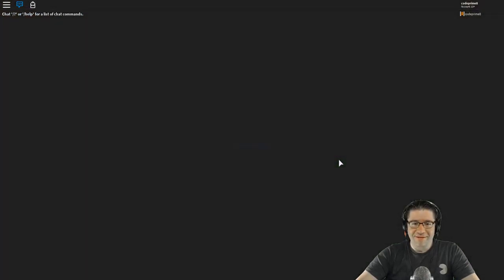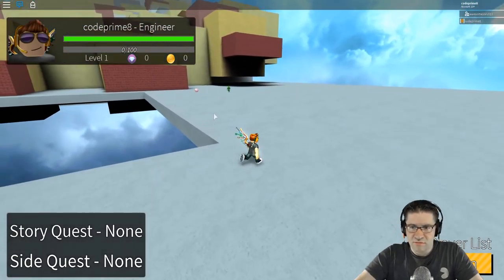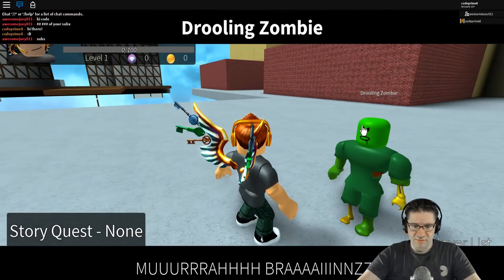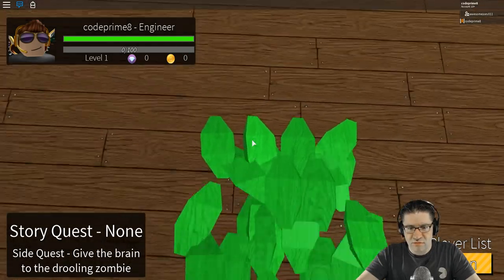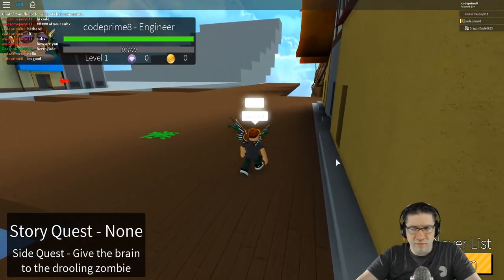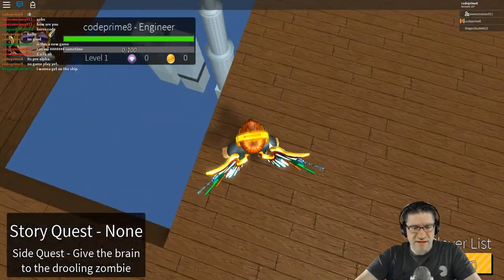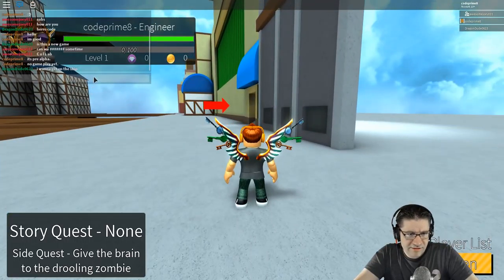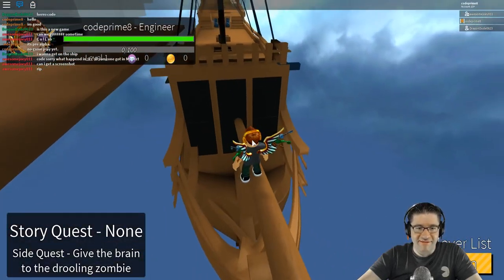Roblox - Treasure Seekers - First Look (Pre-Alpha)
XD release fail. (was released early)

In this Roblox First look, we take a peek at the pre-alpha stage of Tresure Seekers. Intro, and character select seem spot on, but everything else is in EARLY EARLY stages. Great job guys, keep it up! Love you all!